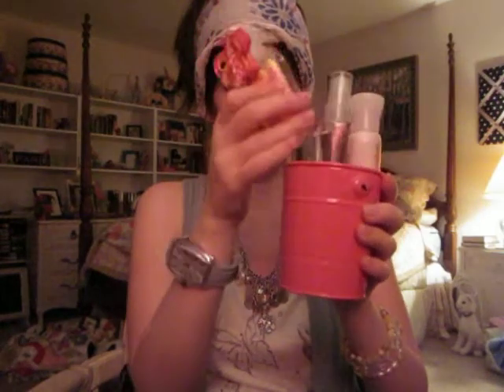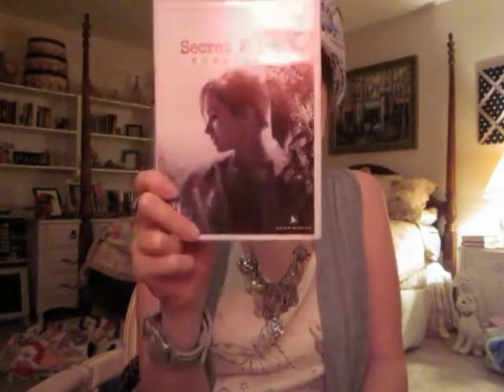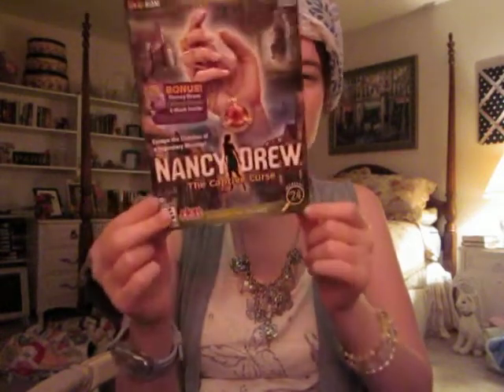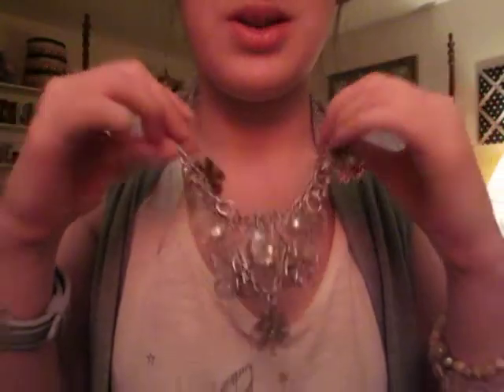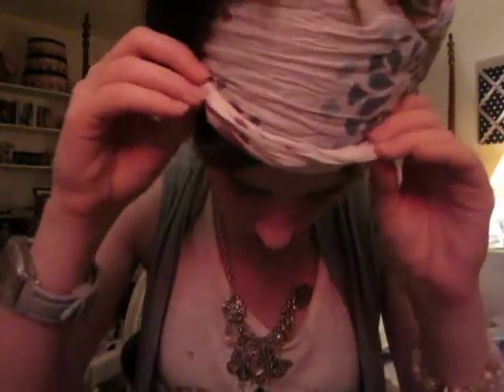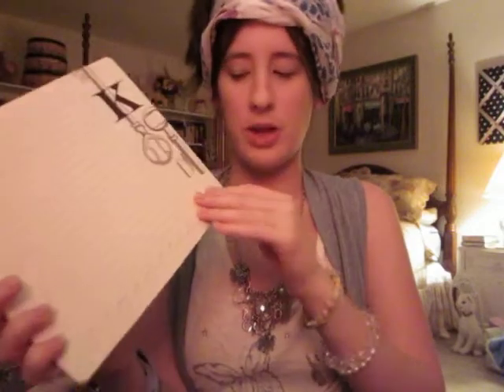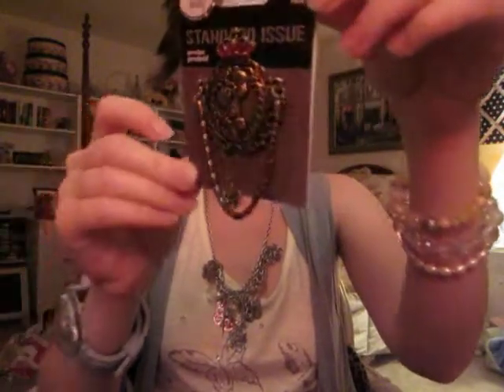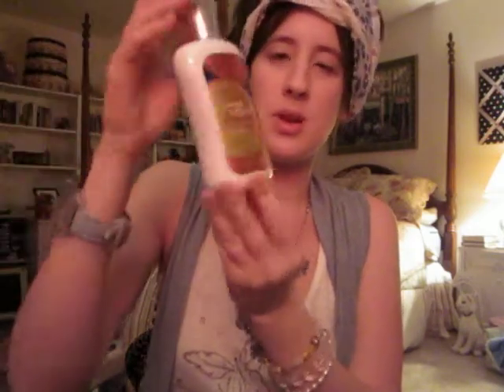Book Haul/ IMM 8#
Here is a Book Haul/ IMM for this week, and I also added what I got last week and the week after. Anyways, I hope you guys enjoy this video and will see you guys later with some reviews. And also guys I record this last night so it won't be up until today. So, Happy Reading Guys!!!